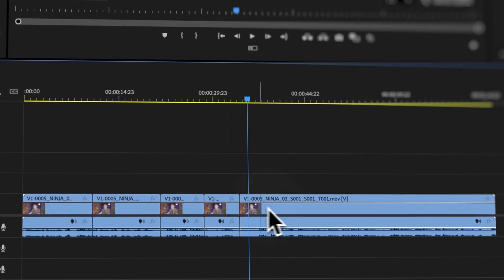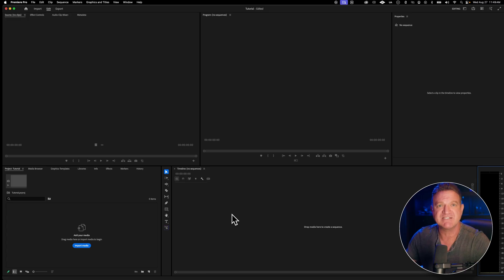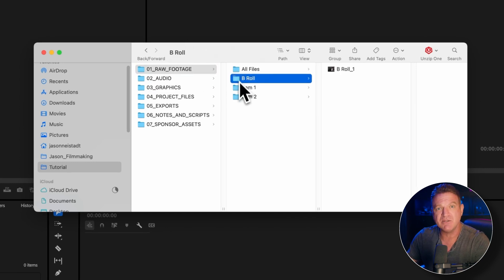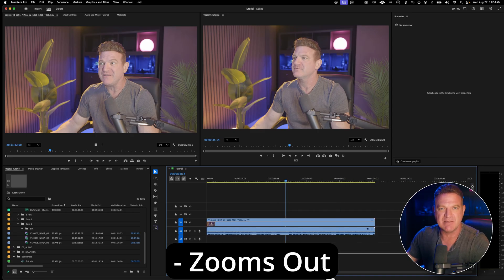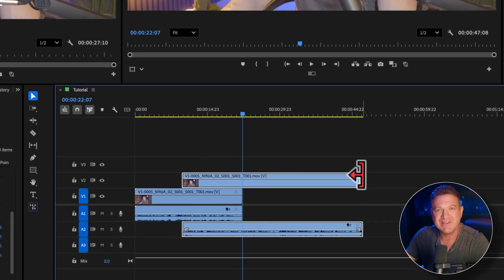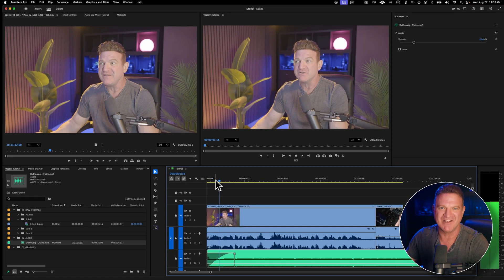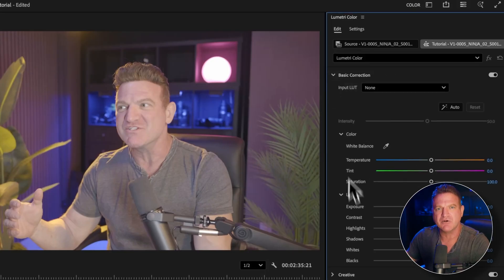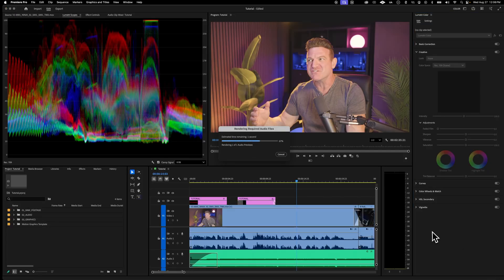Give me 10 minutes! You’ll finally understand Adobe Premiere Pro 2025!!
Want to learn Adobe Premiere Pro 2025 but don’t know where to start? This 15-minute crash course teaches you everything you need — importing footage, cutting clips, adding music, transitions, titles, color grading, and exporting your final video.

Whether you're completely new or just want a refresher, this is the fastest way to get editing in Premiere Pro without the overwhelm.

⬇️ TIMESTAMPS:
00:00 Intro
00:33 Downloading & Creating a New Project
01:10 Understanding the Workspace
02:43 Importing Media
04:50 Timeline Basics
06:16 Cutting, Trimming, Rearranging
08:55 Adding Music & Adjusting Audio
10:18 Text, Titles & Transitions
12:00 Basic Color Grading
13:16 Exporting Your Video
14:20 Final Thoughts

🎬 BELOW ARE MY RECOMMENDATIONS FOR A FULL GEAR KIT TO GET YOU GOING!

BEGINNERS KIT:
NIKON Z30
Reflector With Stand
Clamp Light
Daylight bulbs
K&F Tripod
Amazon Basics Tripod
Joby GorillaPod

MID-TIER KIT:
NIKON Z50ii
SONY ZV E10
CANON EOS R50
PANASONIC G85
DEITY D4 DUO
HOLLYLAND LARK M2
AMARAN 100D
APUTURE 60x
Light Dome Mini
NEEWER Reflectors
Reflector Boards
K&F Variable ND
Step up Rings
Lav Mic

PRO-LEVEL KIT:
NIKON Z8
NIKON Z9
SONY A1
CANON R1
NIKON 35mm
NIKON 50mm
NIKON 85mm
NIKON 24-70mm
NIKON 70-200mm
TASCAM DR 10L
DJI Mic Mini
RODE NTG
DEITY SMic
ZOOM H5
ZOOM H6
APUTURE 300x
AMARAN 300c
LIGHT DOME 3
APUTURE MC - PRO
String Lights
DJI RS4 Pro
Manfrotto Travel Tripod
Manfrotto 190x

🔔 About this channel:

Welcome to Jason Neistadt • Filmmaker — where I share filmmaking, editing, and creative business strategies to help you make better videos and grow your brand as a creator.